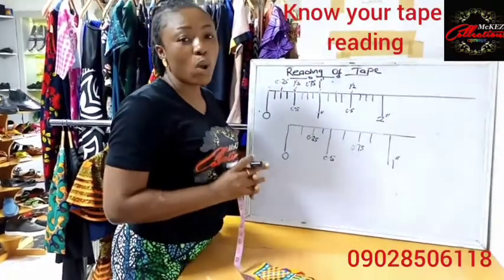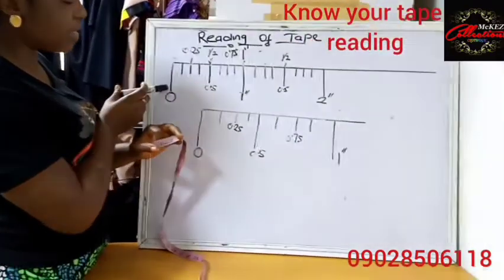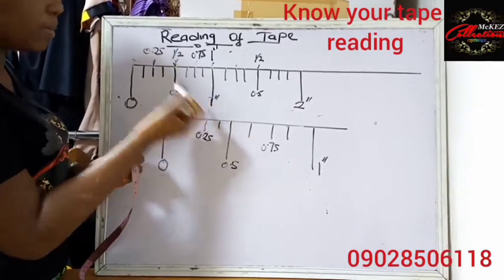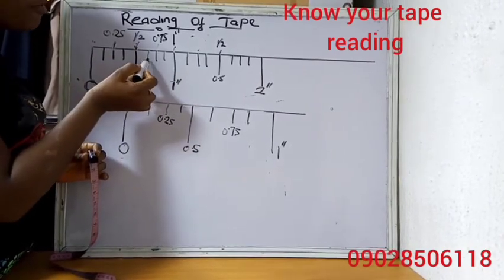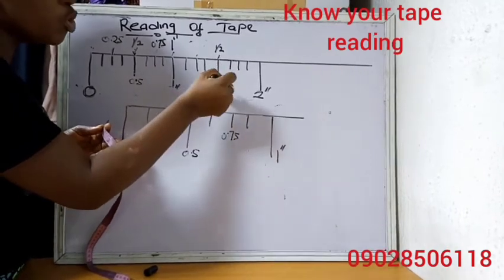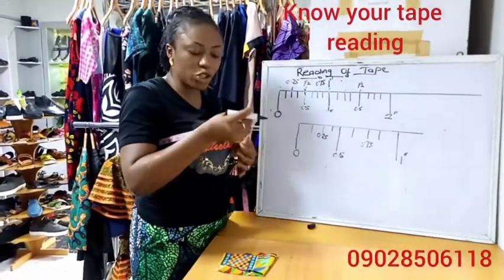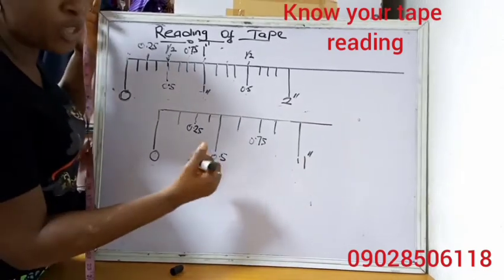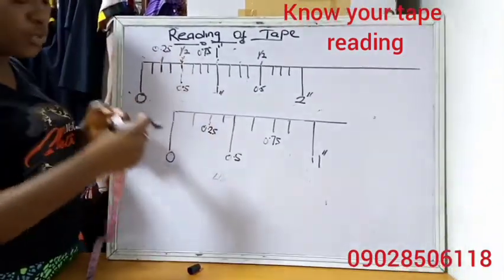How to read a sewing tape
Learn how to read a sewing tape for accurate garment measurement